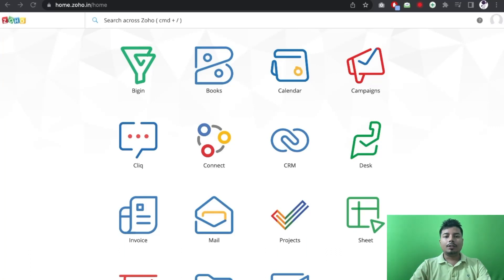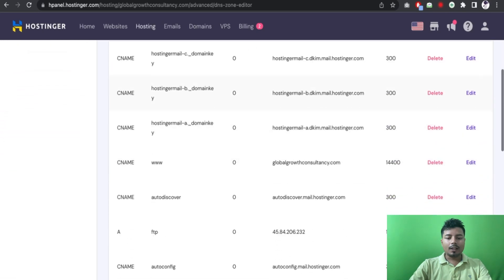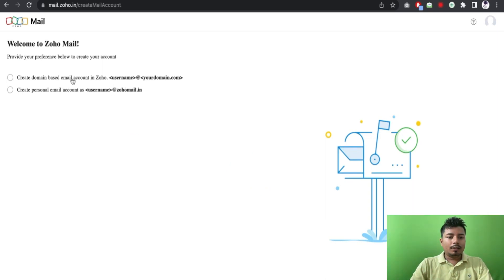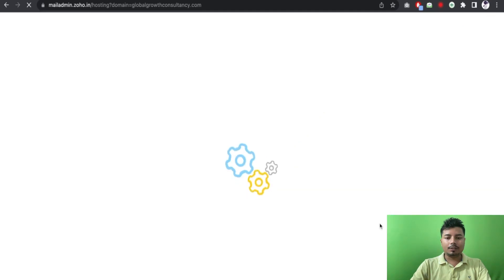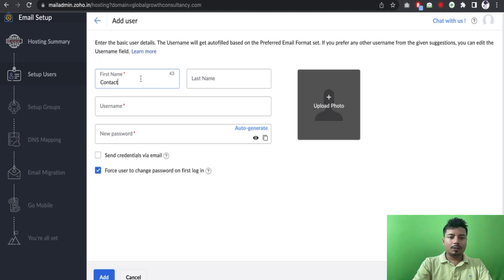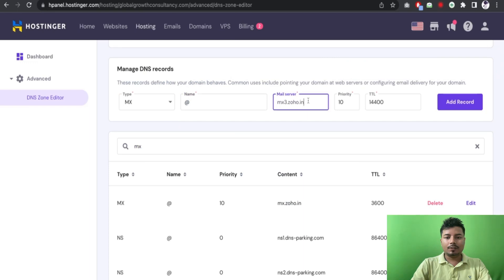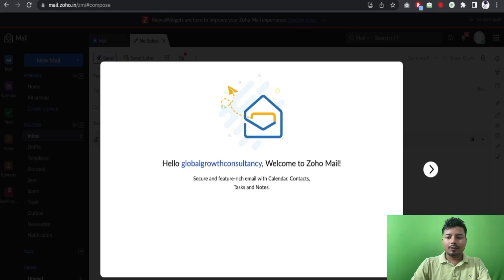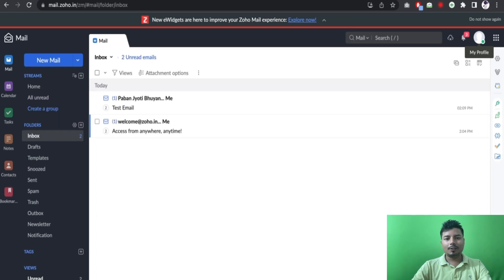How To Integrate ZOHO Mail With Domain (FAST & EASY)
Zoho Mail integration refers to the process of connecting and synchronizing Zoho Mail with other applications or services to enhance productivity, streamline workflows, and improve communication efficiency. By integrating Zoho Mail with various tools, you can centralize your email management and collaborate seamlessly across platforms.

Zoho Mail is an email hosting service provided by Zoho Corporation, a leading provider of cloud-based software solutions. It offers a professional email platform that allows individuals and businesses to create custom email addresses using their own domain name.

With Zoho Mail, you can access your emails using a user-friendly web interface, or you can configure your email client (such as Outlook or Thunderbird) to send and receive emails through Zoho Mail's servers.